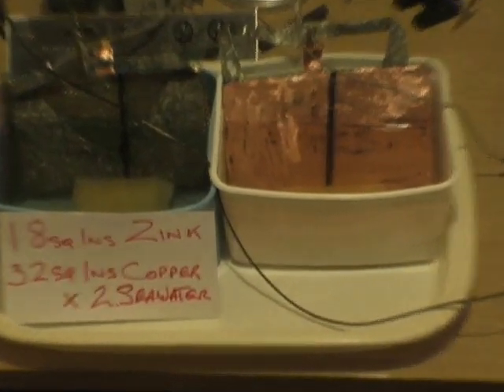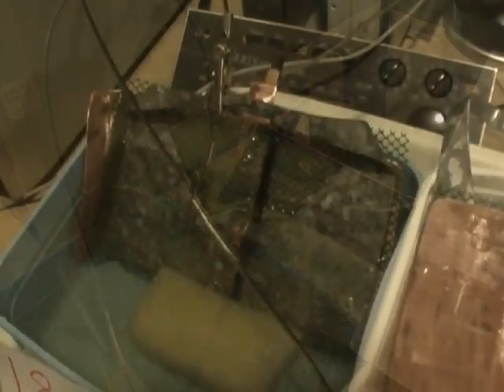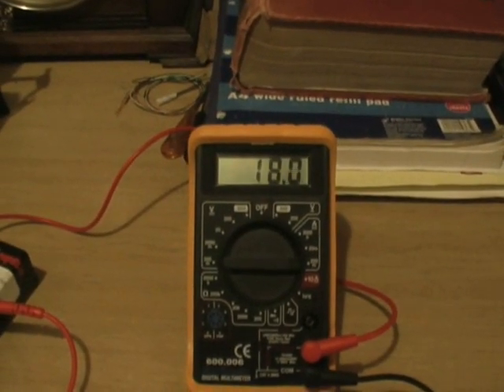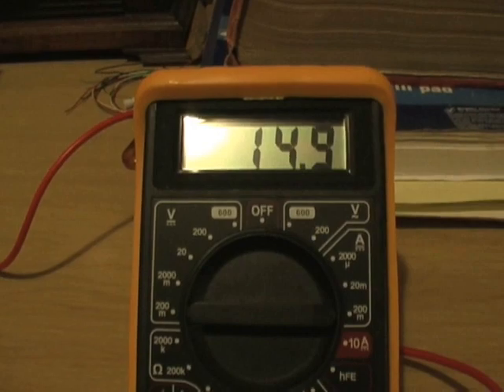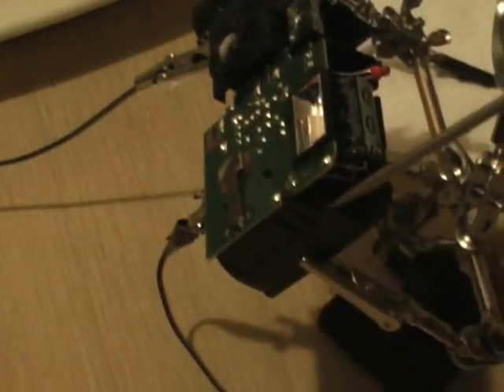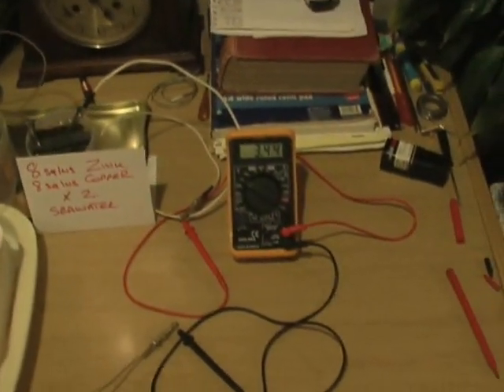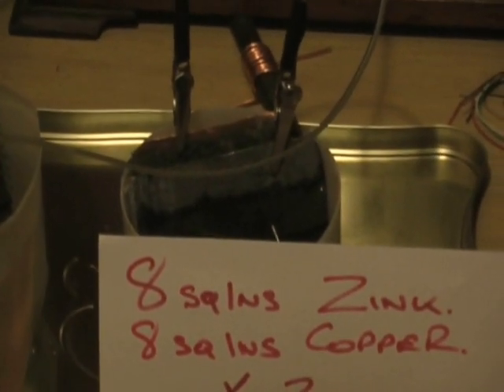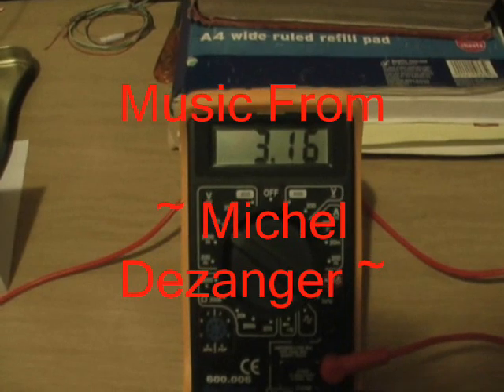Water Battery HV Capacitor # 2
Water Battery (High Voltage) 2 ... In the first part of this video ..  Seawater Was Heated To Above Body Temperature Over A Heating Radiator and we see a higher return of Amps ... As the Seawater cools, Amps drop off ... when we heat the cells, we See the Amps again Rise ...
Sorry To Report That The 80uF 330v Capacitor Wouldn't Charge Fully ... Using Warm Seawater With The Larger 15 Inch Plates Should Be The Answer

or .. A Smaller Cap Maybe ?